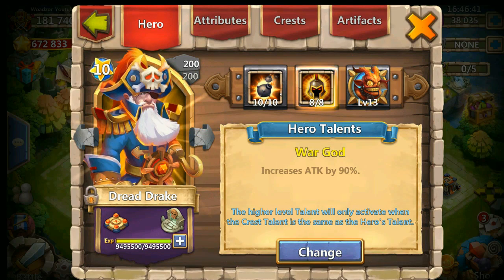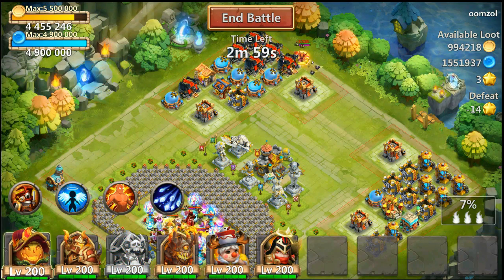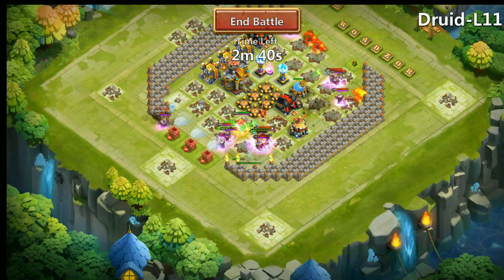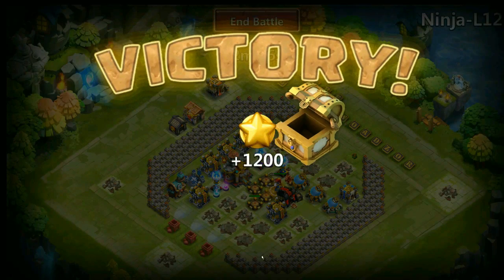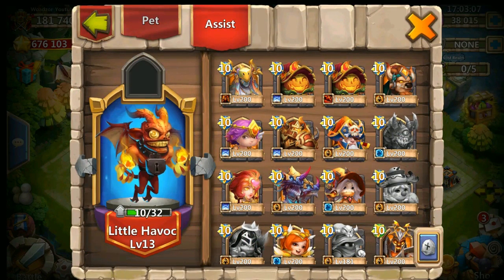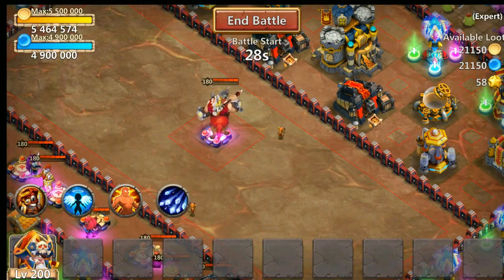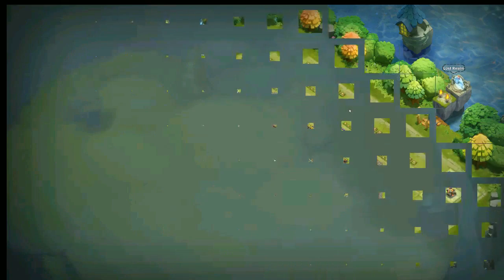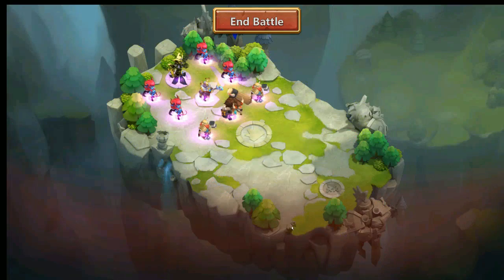Castle Clash Dread drake double evolved 10/10 8/8 Wargod!